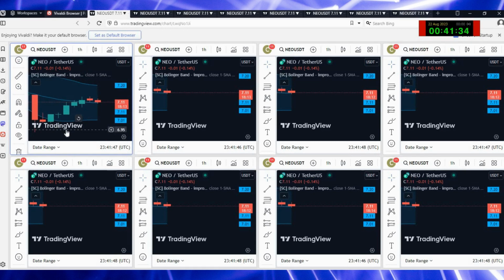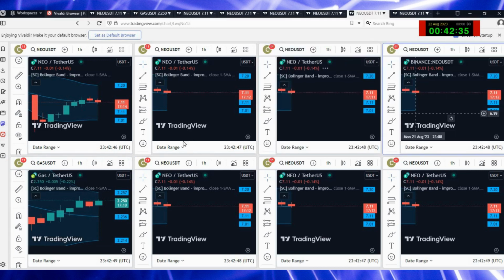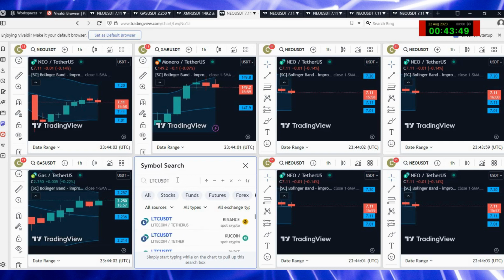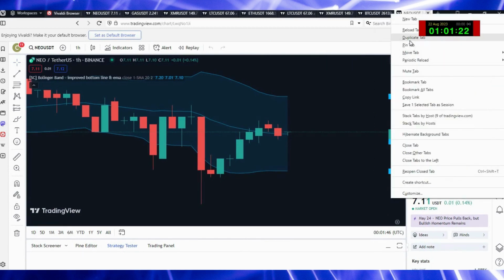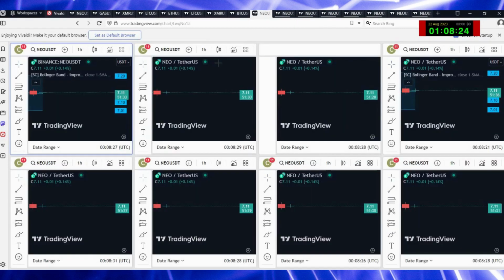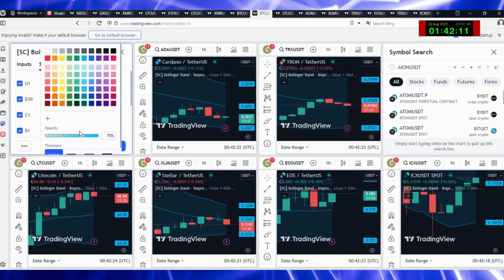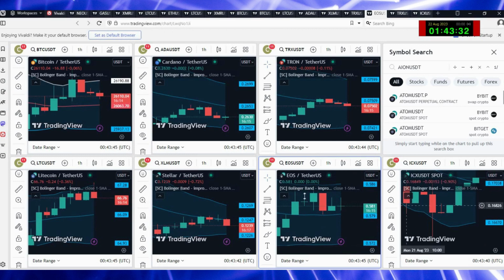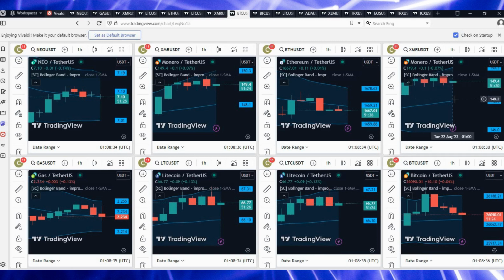2-WAY NO-LOSS TRADING STRATEGY $1000 IN PROFITS | USING CORRELATED CRYPTO PAIRS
Welcome to James The Trader Strategies! Are you ready to supercharge your trading game? Our latest video unveils the secrets behind the game-changing 2-way no loss trading strategy that could potentially reshape your approach to the markets.

📊 Our team of seasoned traders has meticulously designed and stress-tested this strategy across various market scenarios. Today, we're excited to share these invaluable insights with you. Whether you're a novice looking to build a strong foundation or a seasoned trader aiming to stay ahead, this video is your golden ticket.

Remember, knowledge is the key to unlocking your crypto trading potential!

😎Our channel is about revealing secret trading strategies that will make you a profitable trader. We cover a lot of cool stuff like trading synthetic indices, Crypto, Forex and other Markets.